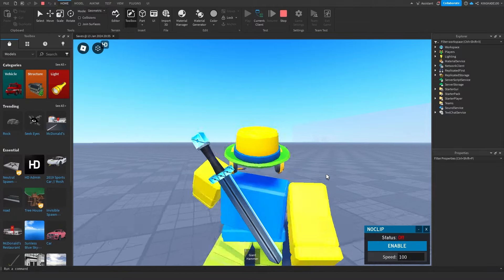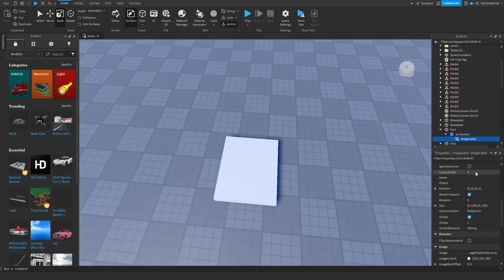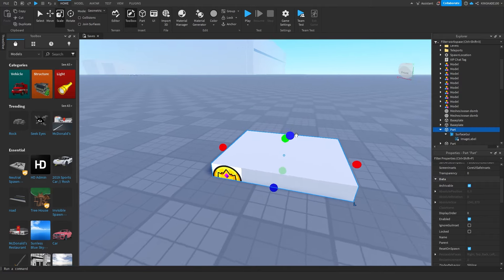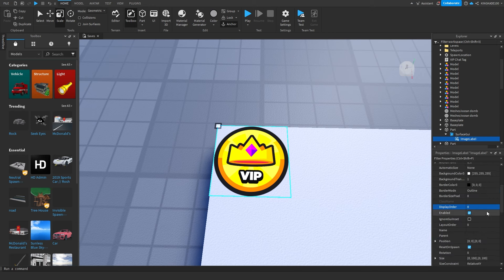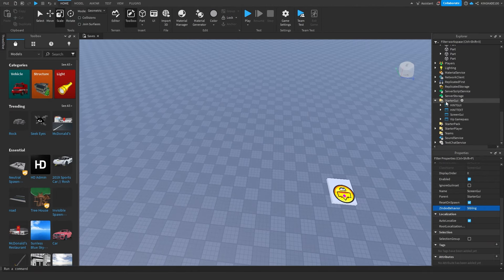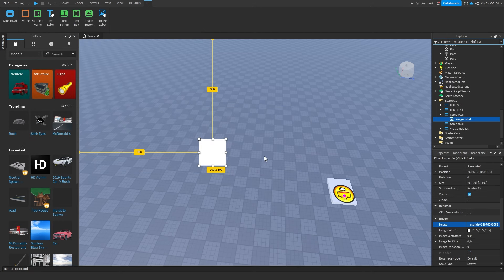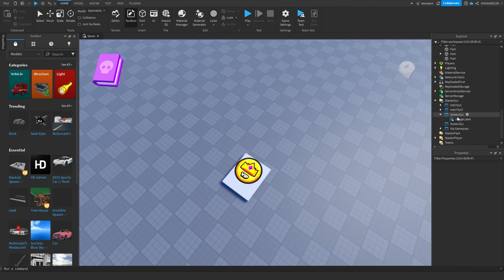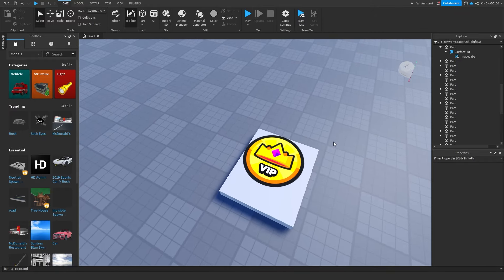How To Import Images Into Roblox Studio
This is how to import images into roblox studio